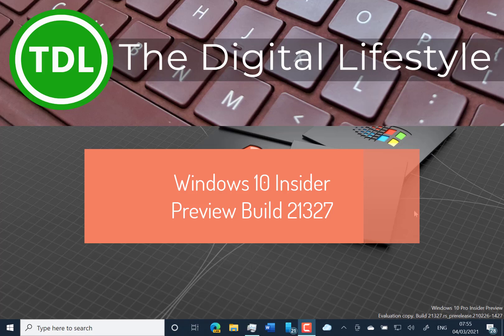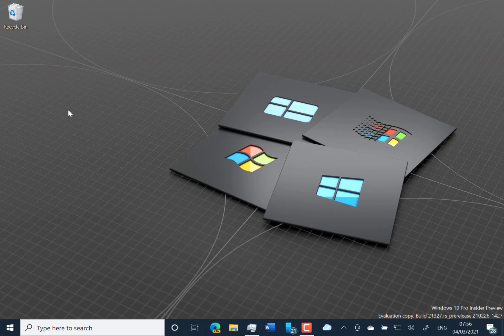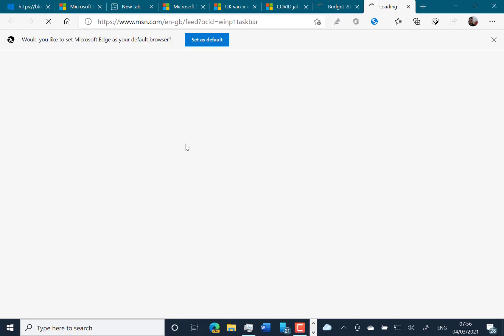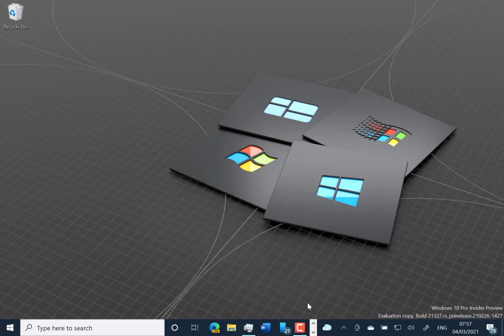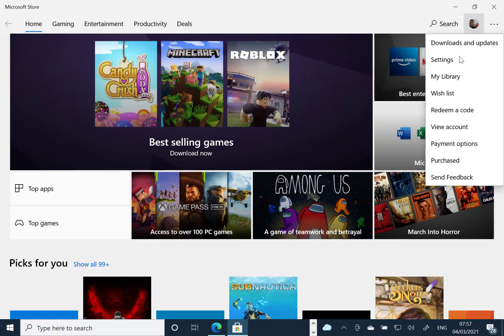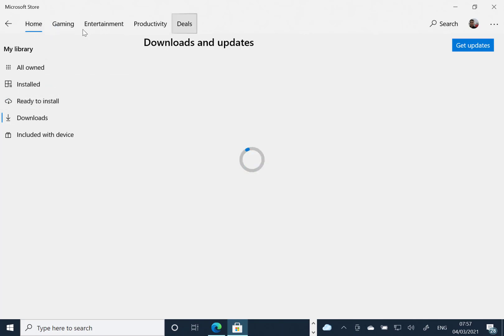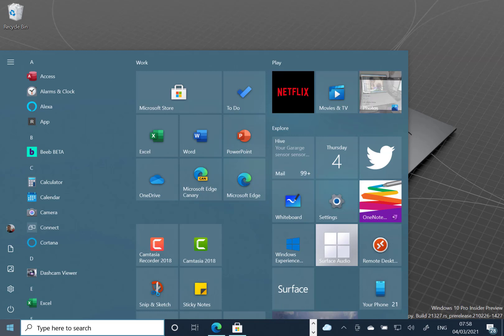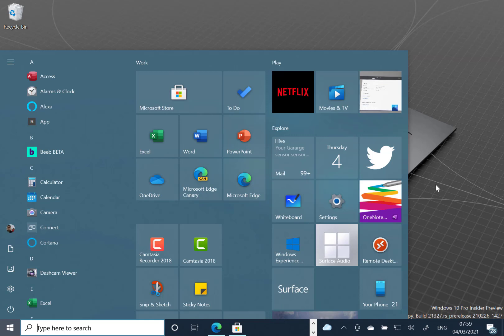Hands on with Windows 10 Insider Preview Build 21327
Welcome to my latest Windows 10 Insider Preview Build video. Build 21327 has some UI changes rolling out to Windows including the News and interest feature and the Microsoft Store which I look at in the video. Also in the video I look at the fixes and known issues with build 21327